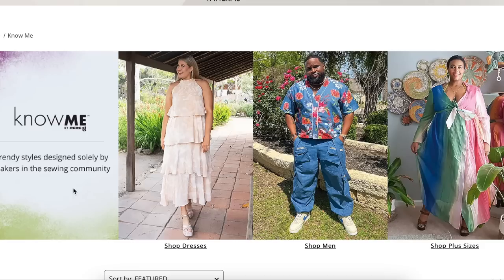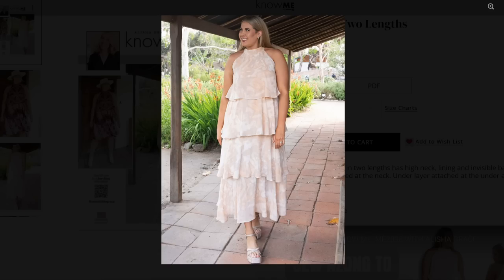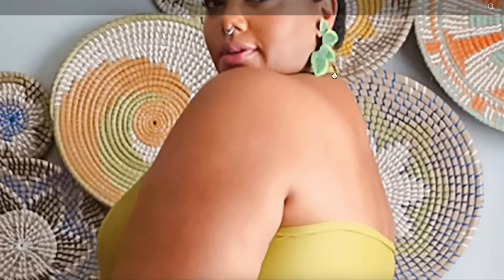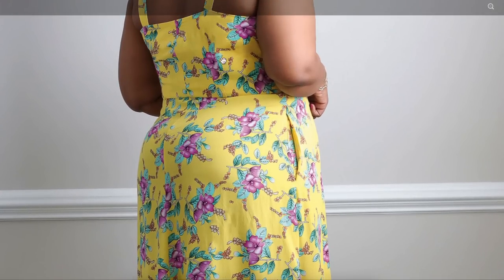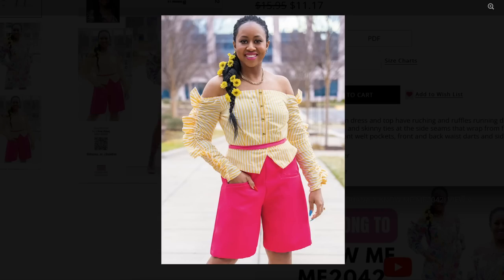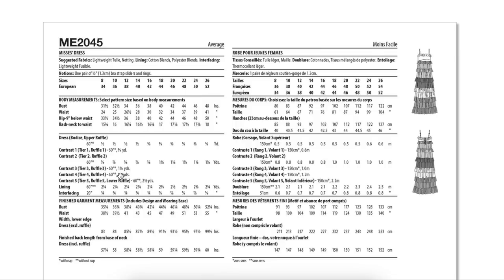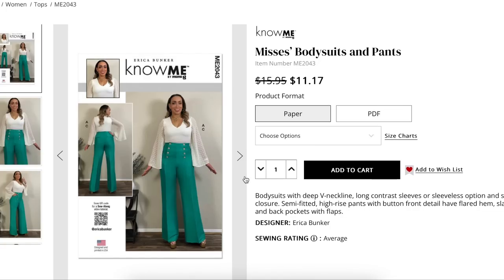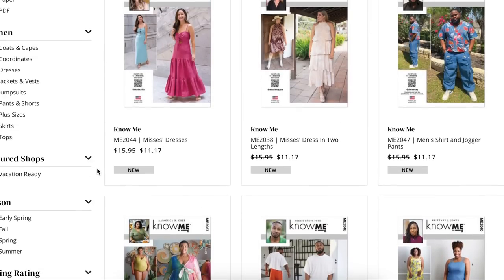Review: Know Me 2023 SUMMER Sewing Patterns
Know Me sewing patterns just released their summer sewing pattern collection. Today, I'm taking a look at each of the new sewing patterns and assessing them for fit, fabrication, and overall design. If you love looking at sewing patterns, I think you'll enjoy this video.

In case you missed it, I just put up the McCall's Summer 2023 Collection First Impression.